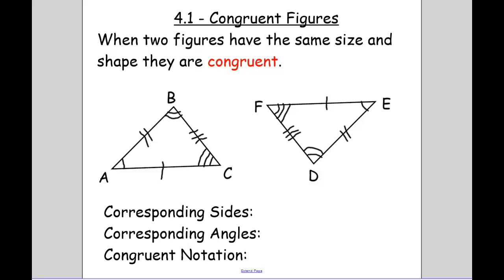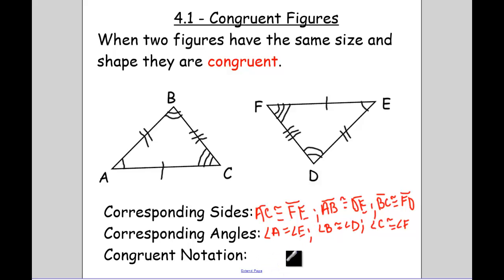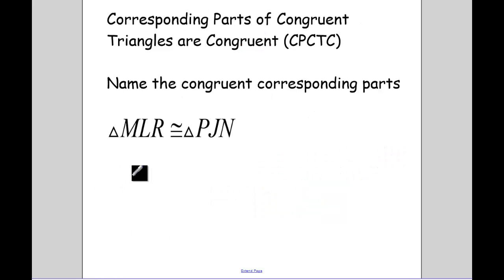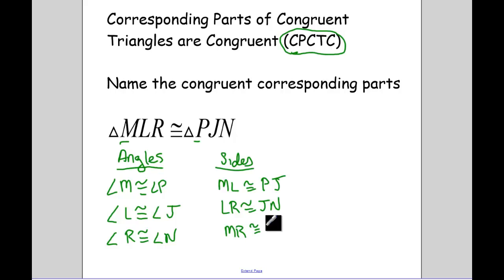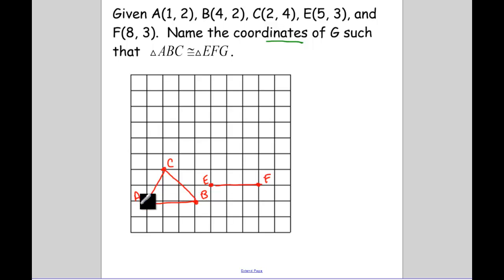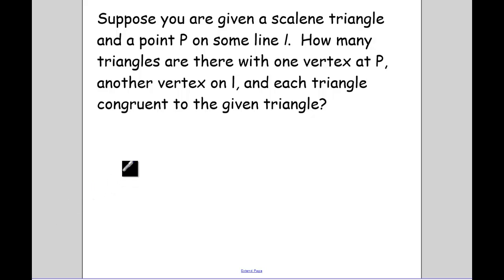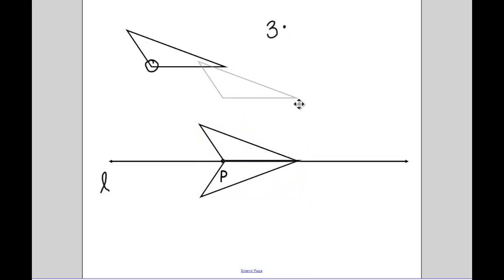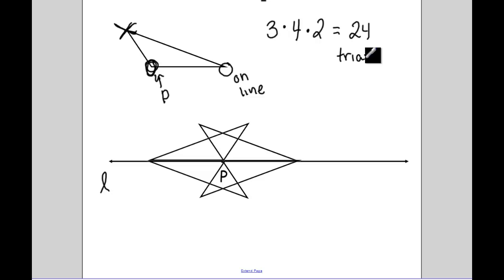4.1 - Congruent Figures